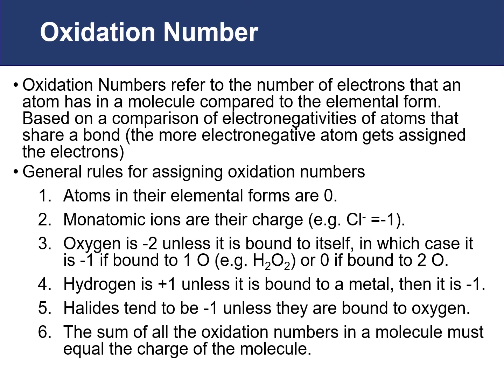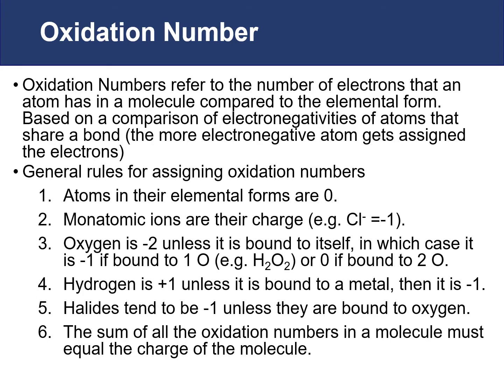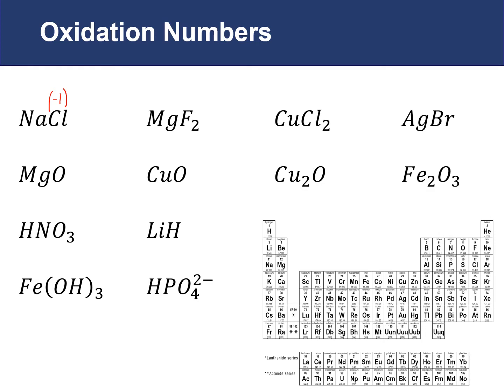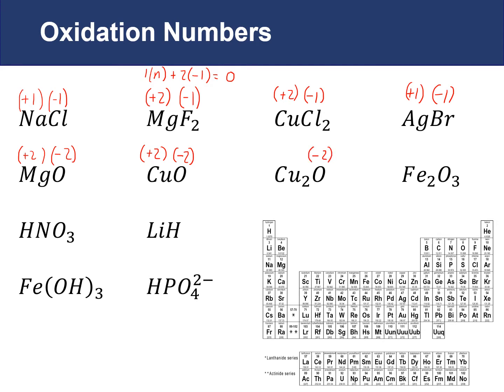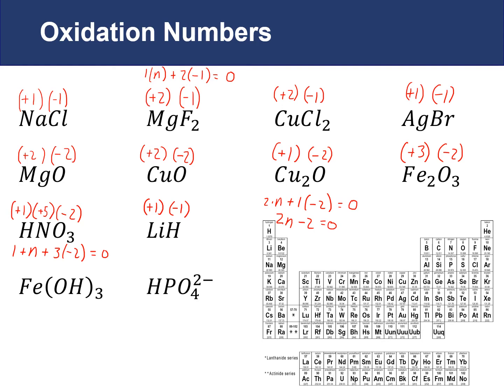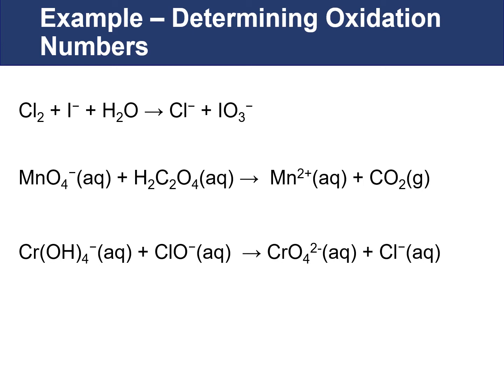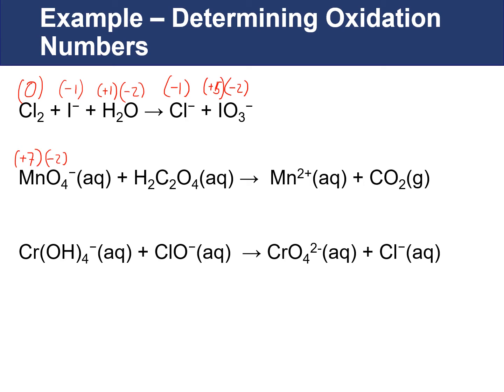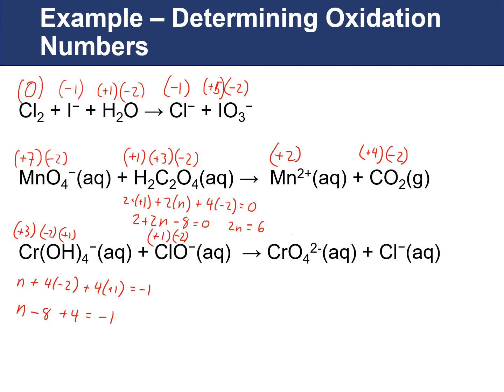Electrochemistry: 3 - Oxidation Numbers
This video describes how to determine the oxidation number of atoms in molecules for use in redox reactions